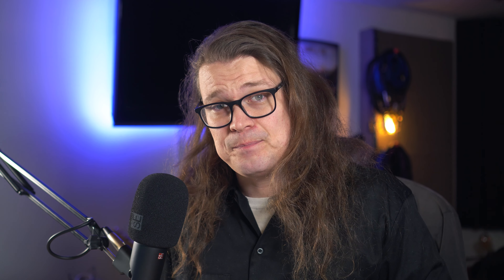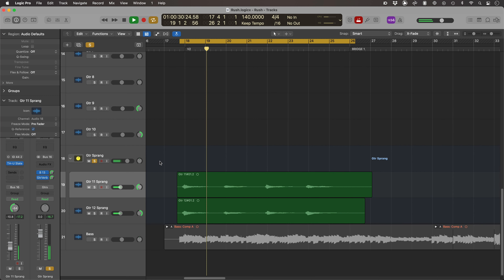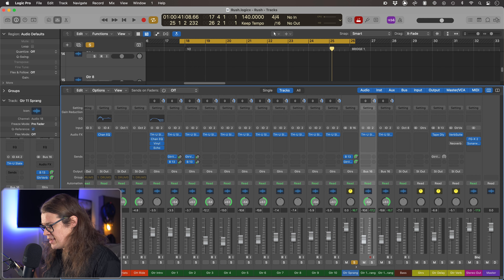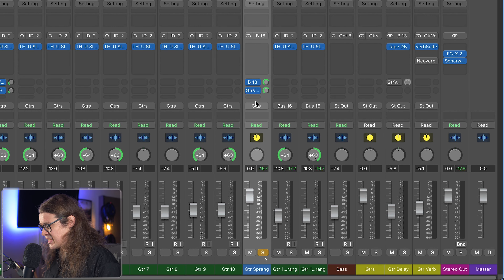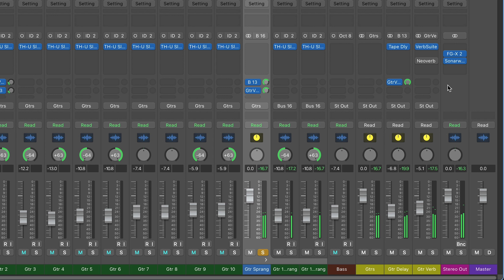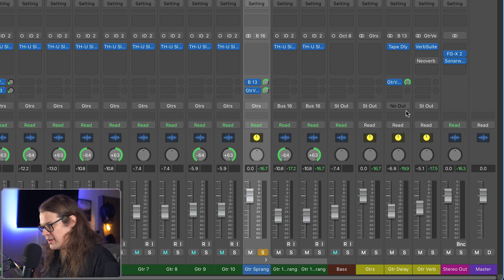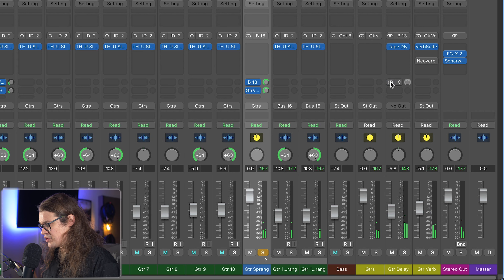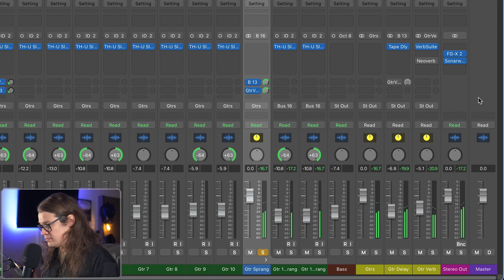The Smoothest Guitar Delays...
A great delay sound can transform the sound a guitar, but I often find that stock delay tones can sound a bit TACKA...tacka...tacka...tacka...y'know?

Check out two ways of smoothing out your delays and making them sound how they were intended to sound. These techniques will help your delays sit back in the mix, and not get in the way.